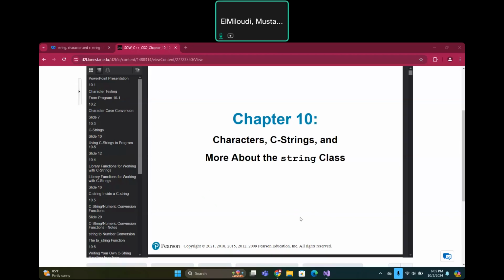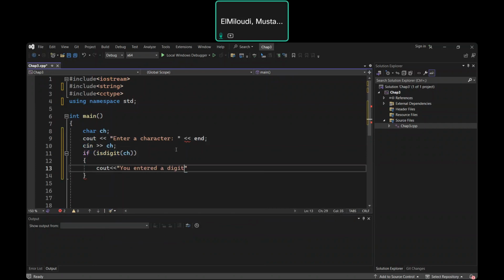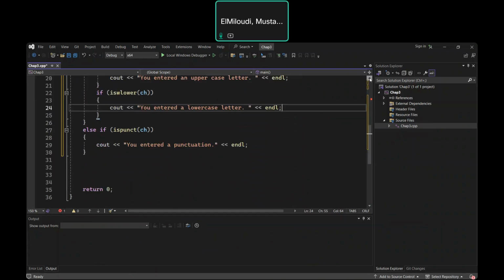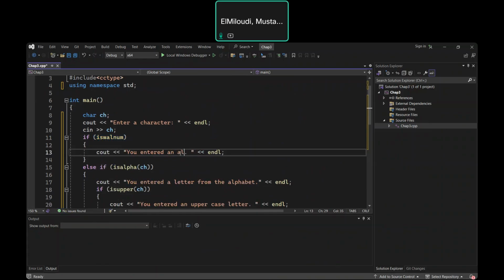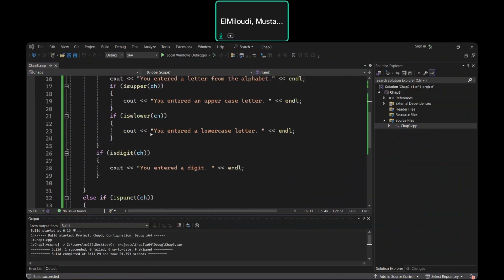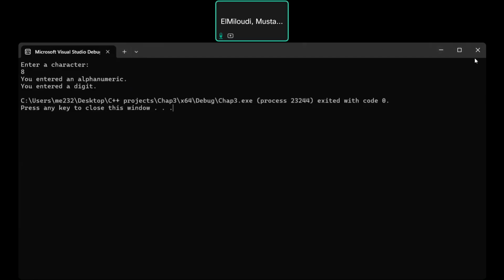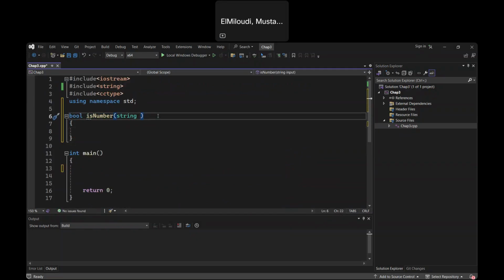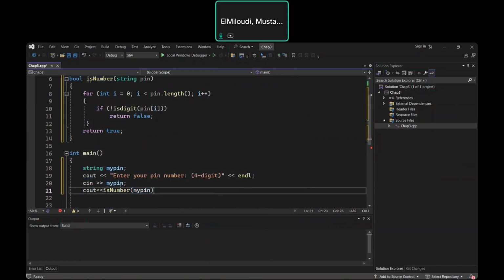string, character and c_string